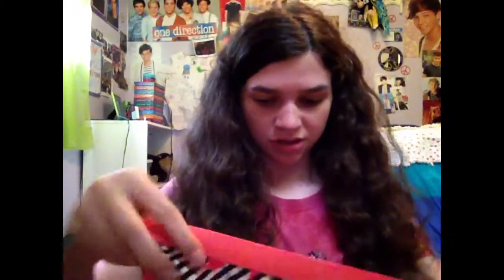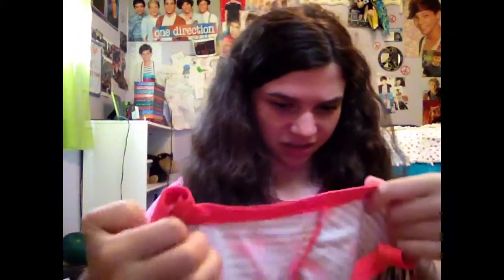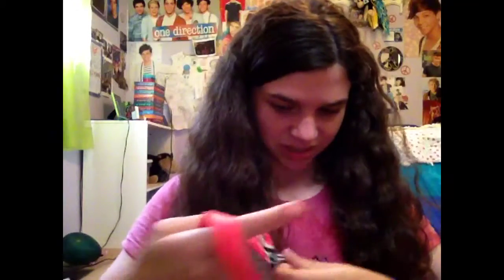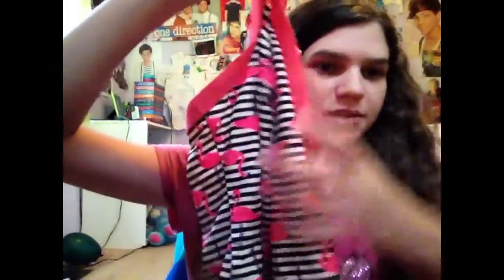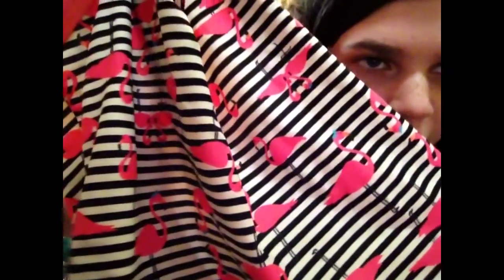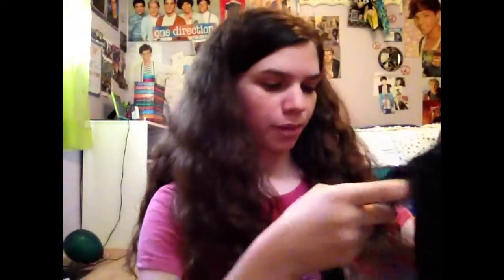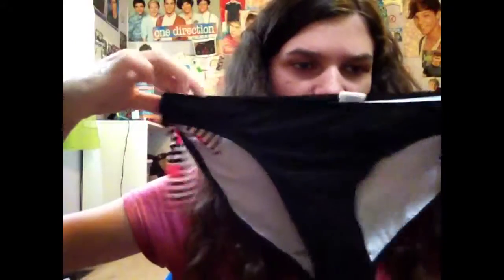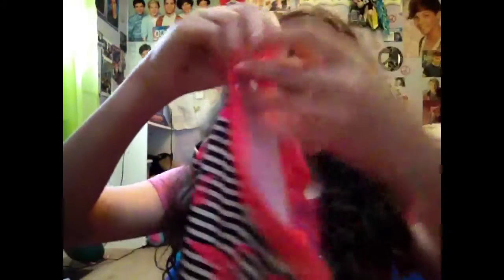What I bring to the pool!!!!!!!